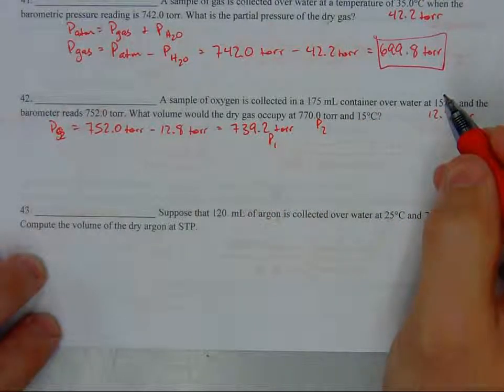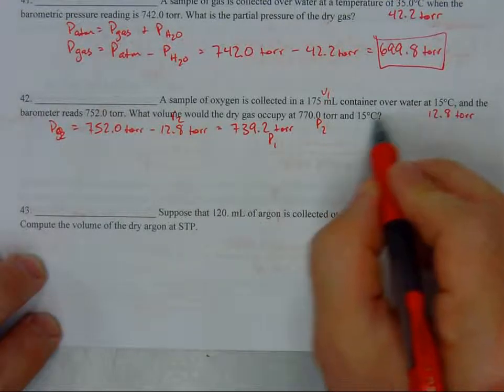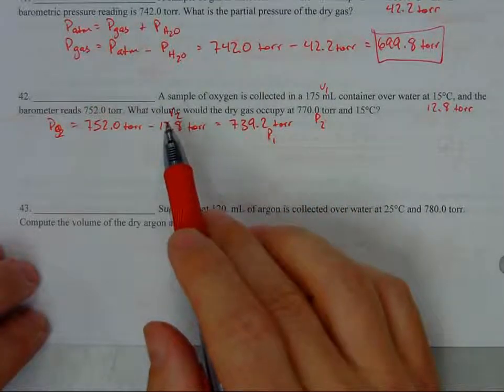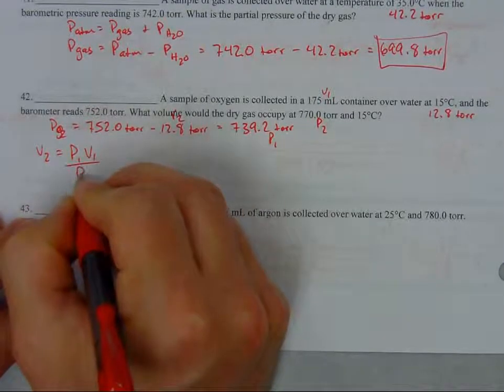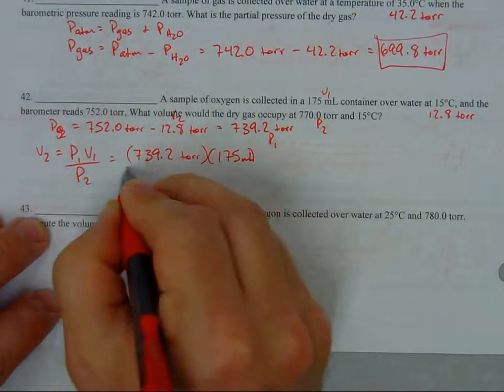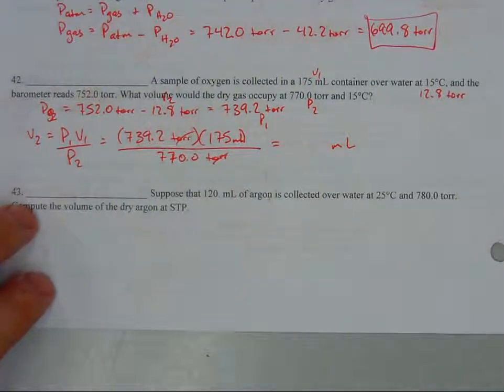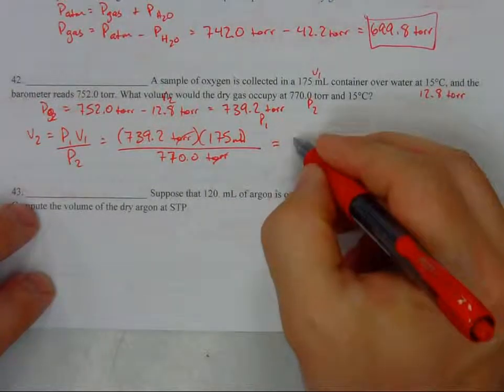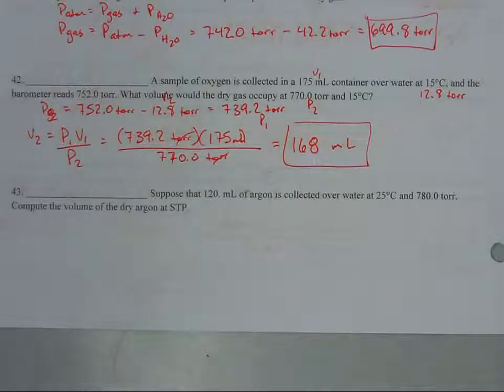Chem Ch 10 Preparation Problems #42